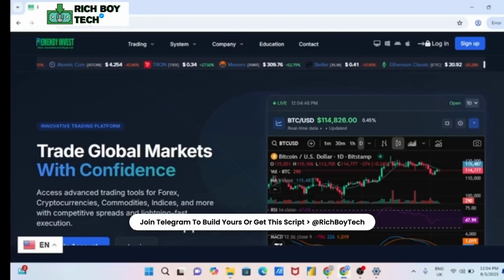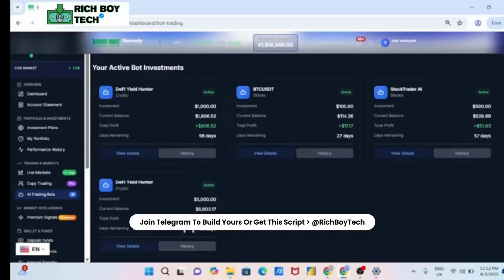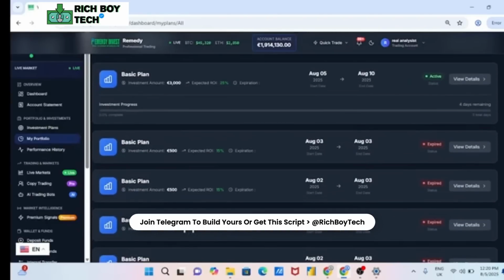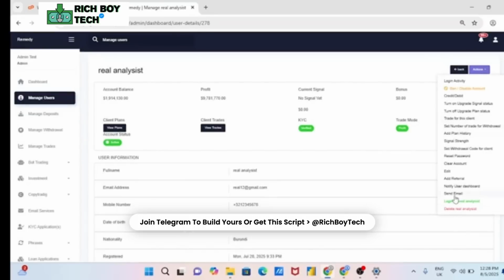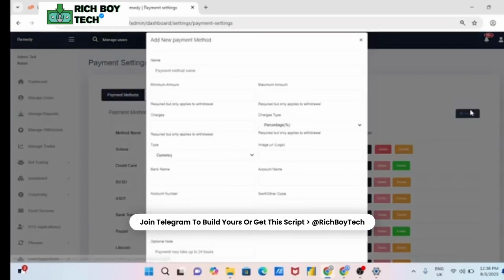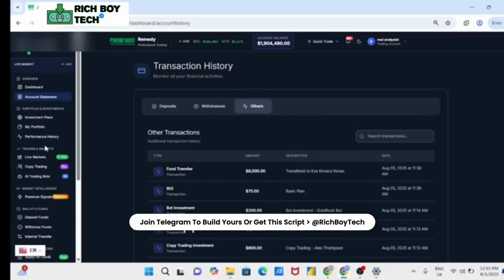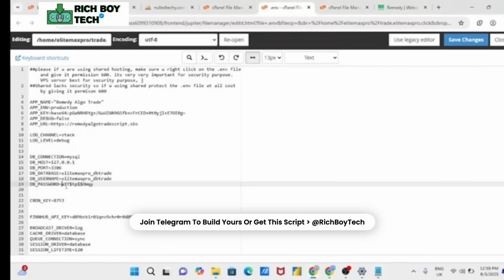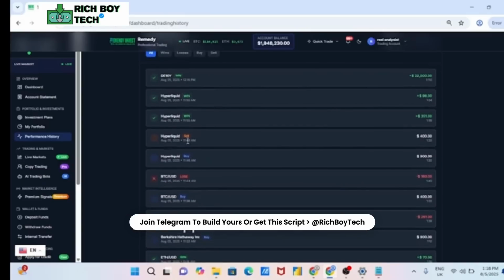How to Build an Investment Website with Wallet Connect, Forex, AI Trading & Real Estate (2026)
Want to learn how to build your own investment website? In this video, I’ll show you how to create a full-featured investment platform with AI copy trading, crypto, forex, stocks, and more.

This step-by-step tutorial covers:
✅ How to set up wallet connect for secure transactions
✅ Adding crypto, forex, bond, stock, and real estate investment options
✅ Integrating AI trading and copy trading features
✅ Building referral programs, live trading dashboards, and portfolios
✅ Creating a professional, scalable investment website for 2025

By the end of this guide, you’ll know how to design and launch a multi-market investment platform that supports crypto, forex, stocks, and AI-powered trading strategies. Perfect for developers, entrepreneurs, and fintech startups.

How to Create the Latest Investment Website 2025 | Crypto, AI Trading, Forex & Stocks,
Step by Step: How to Create an All-in-One Investment Platform (Crypto, Forex, Stocks),
How to Build an Investment Website with Wallet Connect, AI Trading & Real Estate,
Tutorial: How to Create a Full Investment Website with Crypto, Forex & Bonds,
How to Make an Investment Website Like a Pro | Stocks, Forex, Crypto & More,
How to Create an Online Investment Platform 2025 | Live Trading & Portfolios,
Build Your Own Investment Website | AI Copy Trading, Crypto, Forex & Stocks,
How to Create the Best Investment Website with Real Estate & AI Trading,
Investment Website Development Tutorial | How to Create Multi-Market Platform,
From Scratch: How to Create an Investment Website with Live Market Features